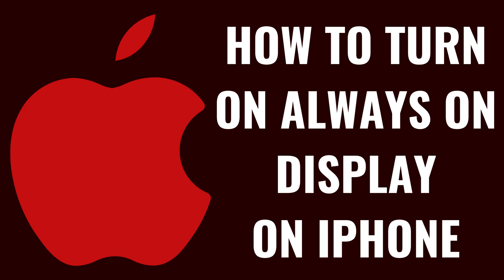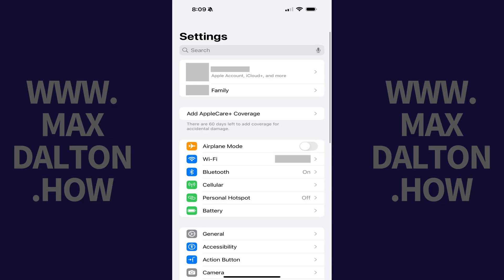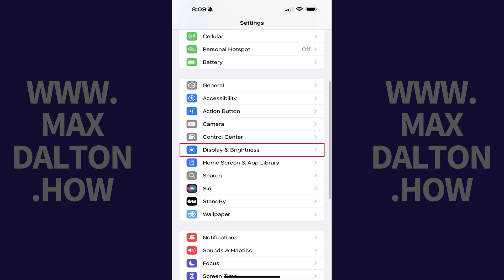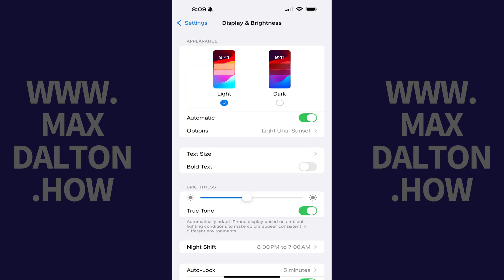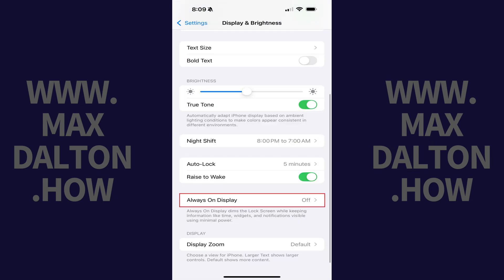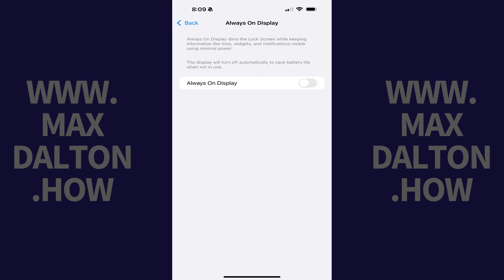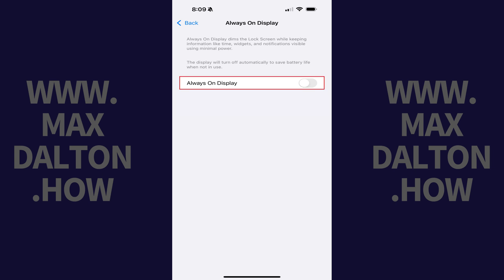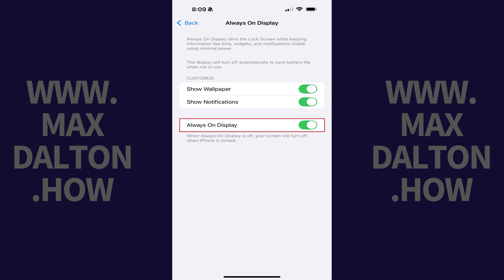How to Turn On Always On Display on iPhone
In this video I'll show you how to turn on the Always On Display feature on your iPhone.

Timestamps:
Introduction: 0:00
Steps to Turn On Always On Display on iPhone: 0:23
Conclusion: 1:03

Video Transcript:
Step 1. Open the Settings app on your iPhone. Scroll down this menu and then click "Display and Brightness." The Display and Brightness screen is shown.

Step 2. Scroll down this menu, and then tap "Always On Display." The Always On Display screen opens.

Step 3. Tap to toggle "Always On Display" on. Going forward your phone screen will dim when it is locked and use very minimal power, and you'll still be able to see information like time, widgets, and notifications.